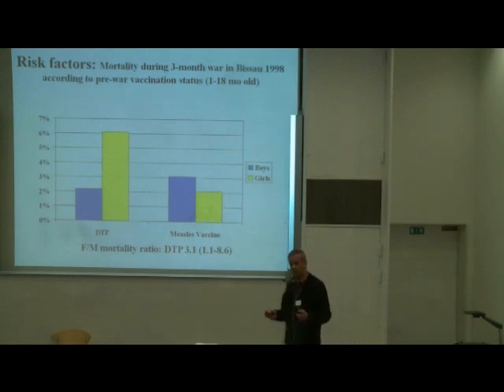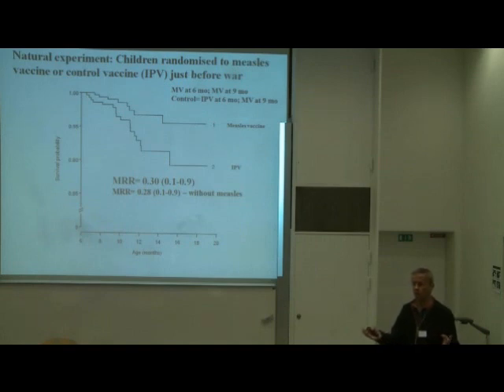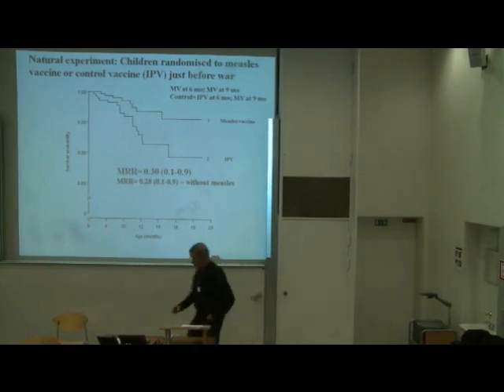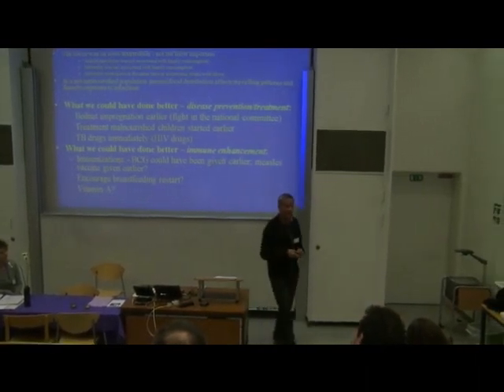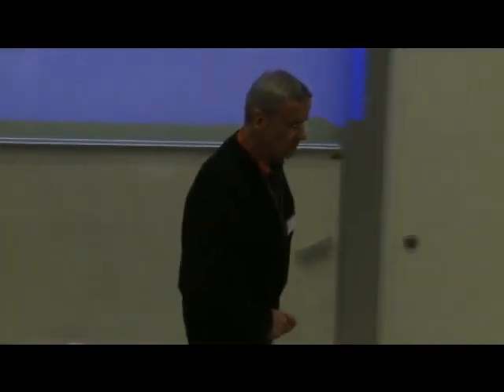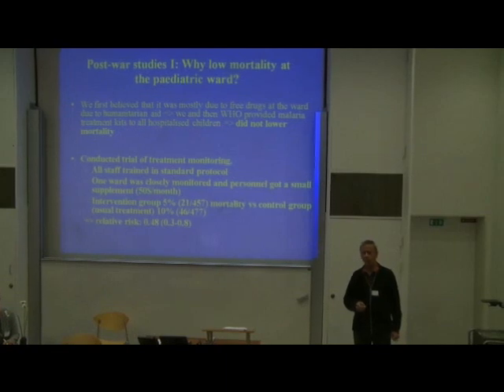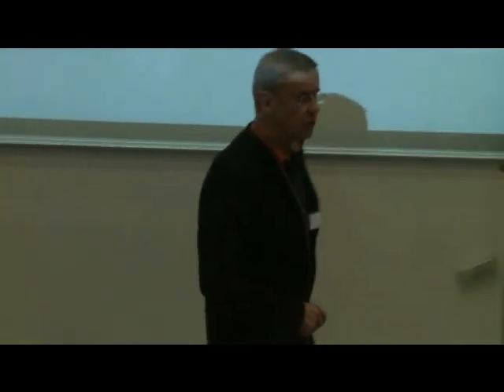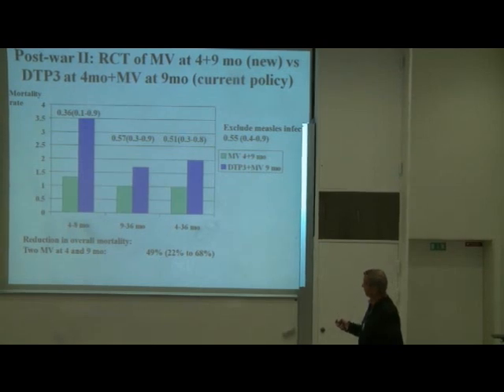Global Response 2010 Prof Peter Aaby Part 4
Part 4 of Prof. Peter Aaby's presentation 'The need to do research during emergencies: A personal experience from Guinea-Bissau' at the conference Global Response 2010 on violent conflict and health held in Copenhagen 22-25 January 2010.